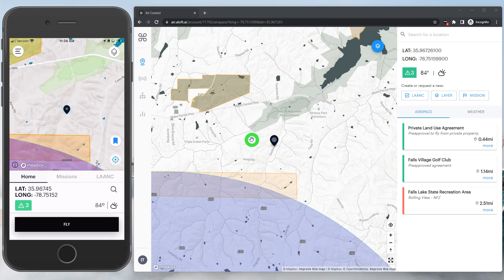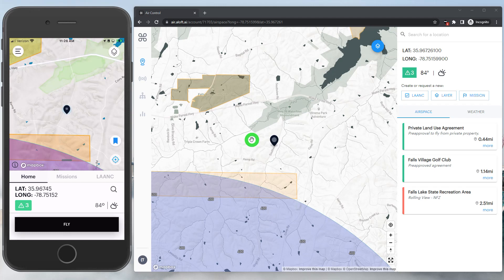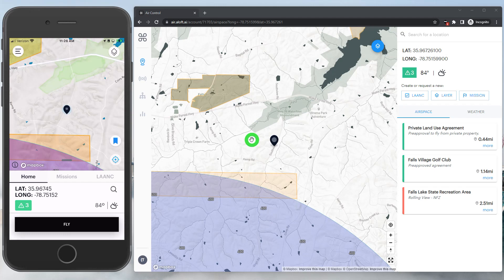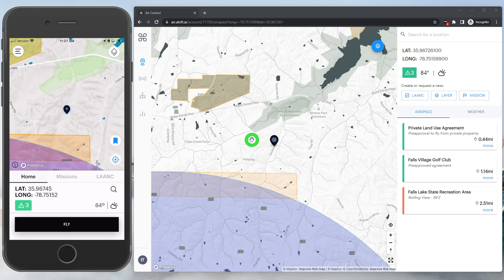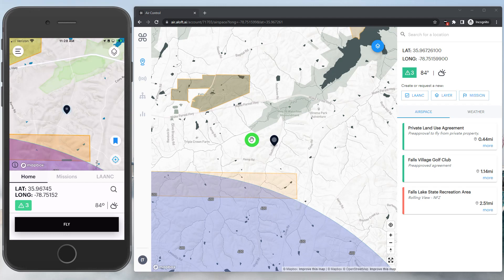Aloft Air Control Training Series- Video 1: Overview of Air Control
Welcome to the Aloft Air Control Training series of videos to help learn the platform in sections to get users up to speed on all the functionality of Aloft Air Control.
Watch this first video of the series as an introduction to Air Control and the functionality of the platform for drone pilot and fleet management.